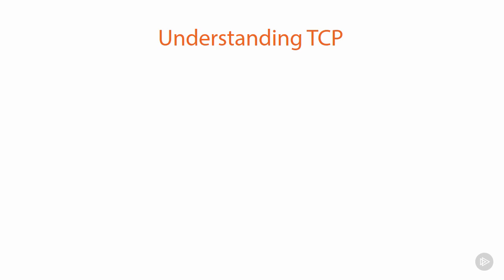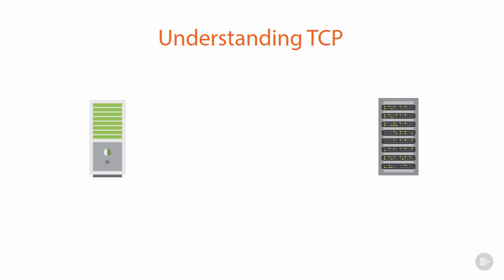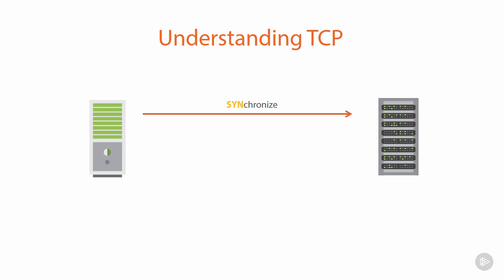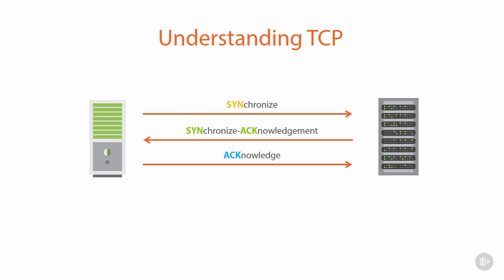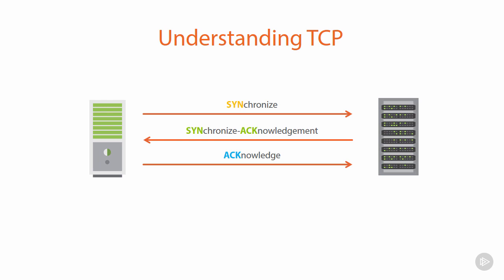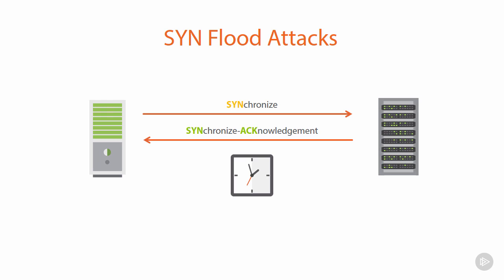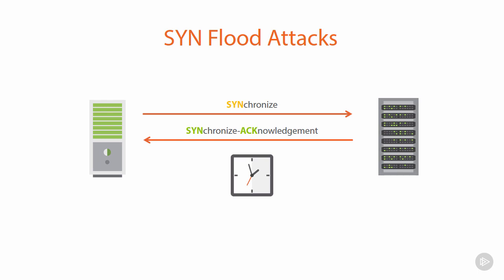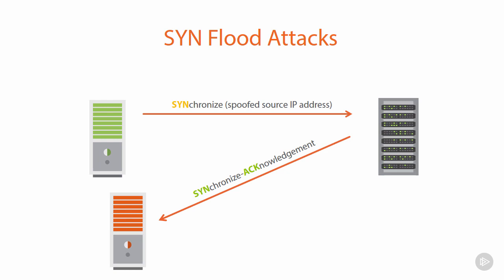02 05 SYN Flood Attacks